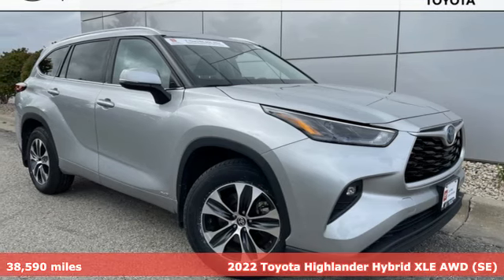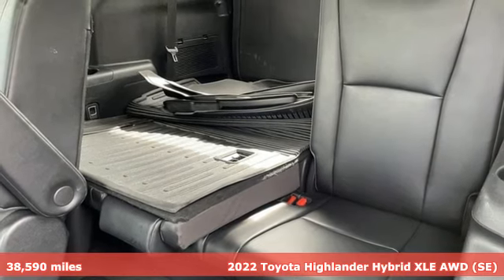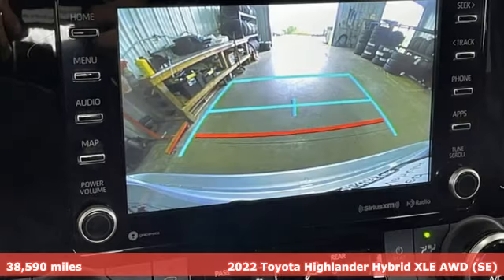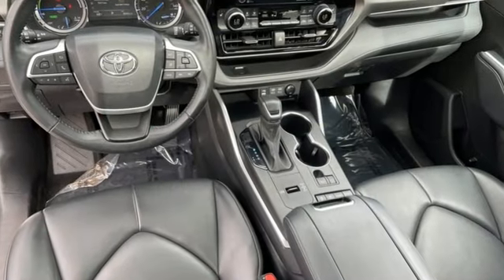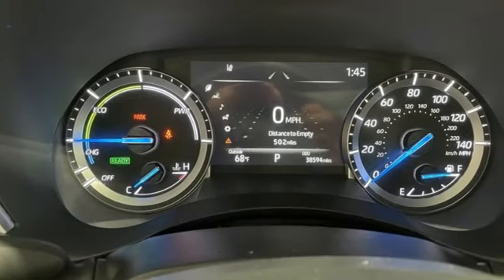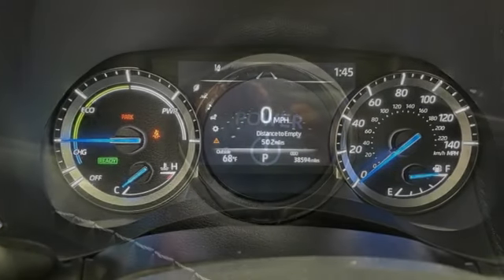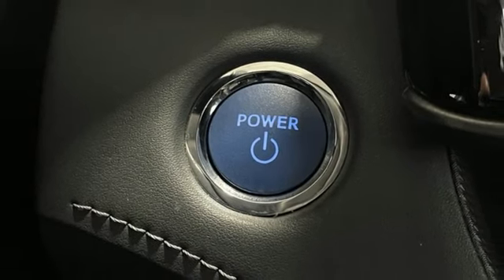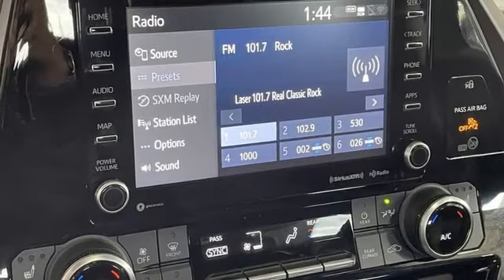Used 2022 Toyota Highlander Hybrid Rochester, MN DT1972 - SOLD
Year: 2022
Make: Toyota
Model: Highlander Hybrid
Trim: XLE
Engine: 2.5L I4 PDI Hybrid DOHC 16V LEV3-SULEV30 186hp
Transmission: eCVT
Color: Silver
Interior: Black
Mileage: 38590
Stock #: DT1972
VIN: 5TDGBRCH6NS549270

Address:
4365 Canal Place Southeast